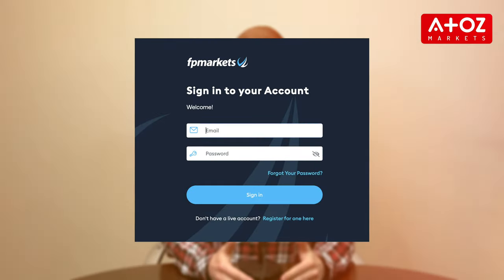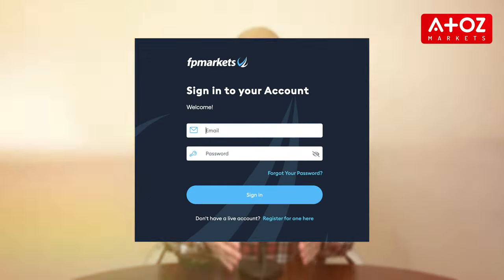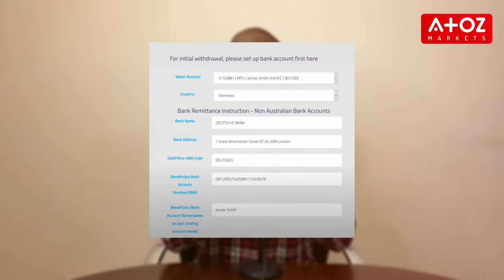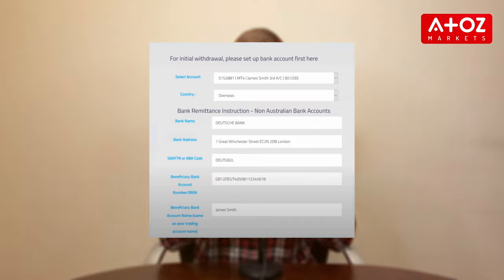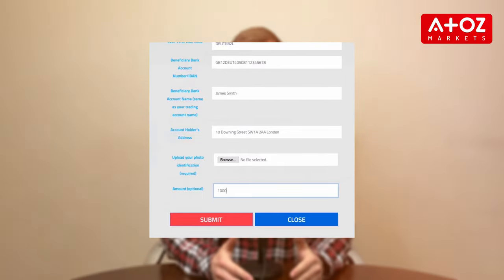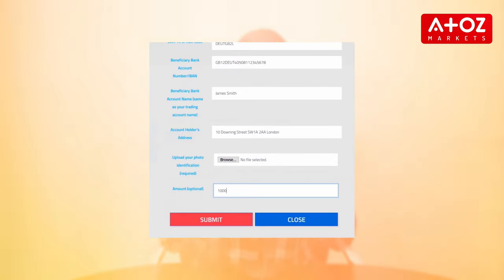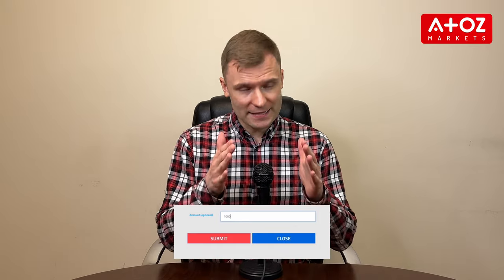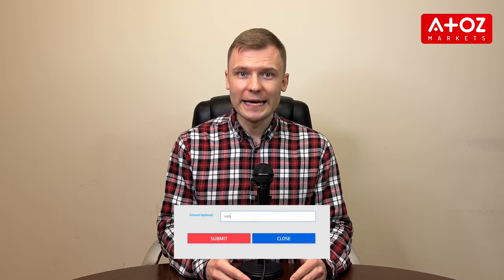How to Withdraw Money to Bank Account FP Markets | Easy Fund Withdrawals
Open account with FP Markets

Welcome, traders! In this essential tutorial, Yury Safronau guides you through the seamless process of withdrawing funds from FP Markets. Follow along as Yury shares step-by-step instructions on setting up your bank account details for smooth transactions.

Begin by logging into your client portal and navigating to the "Funding" section in the left menu.

Discover the excitement of fund withdrawals by clicking on "Withdraw" and selecting the reliable "Bank Wire" option from the dropdown menu.

Select your desired trading account, ensuring to choose "Overseas" if your bank is outside Australia. Grab your coffee as Yury walks you through inserting crucial details such as bank name, address, codes, account name, and more. Don't forget to upload a photocopy of your ID or passport for verification.

Specify the amount you wish to withdraw and hit "Submit" – making it rain in the financial world!

Yury highlights the efficiency of FP Markets with withdrawal requests in action within 24 hours.

In conclusion, Yury Safronau makes withdrawing funds from FP Markets a breeze. For any questions or assistance, reach out via phone, email, or live chat. Happy trading, and until next time, Yury Safronau signing off – making your financial journey smoother than ever!